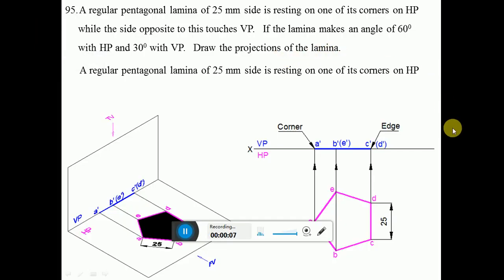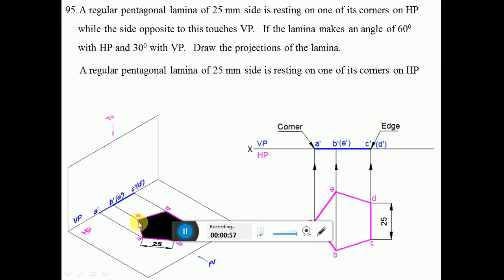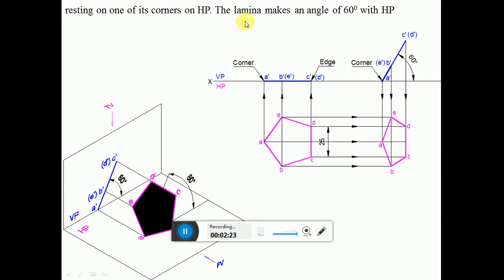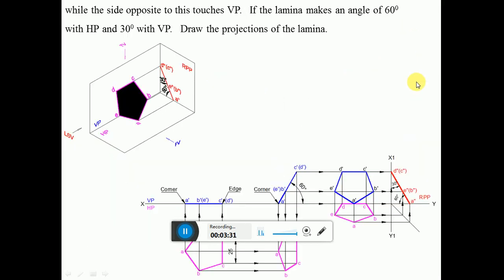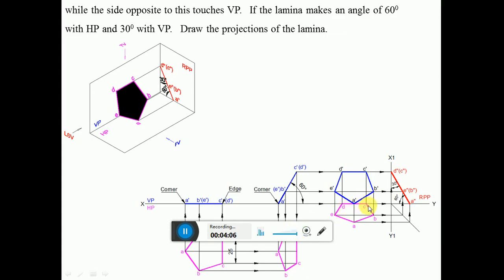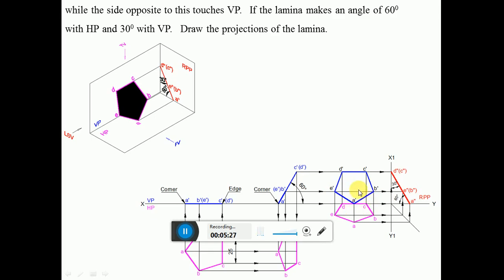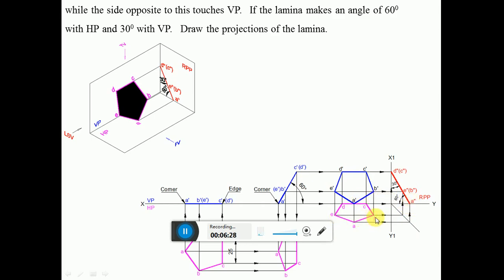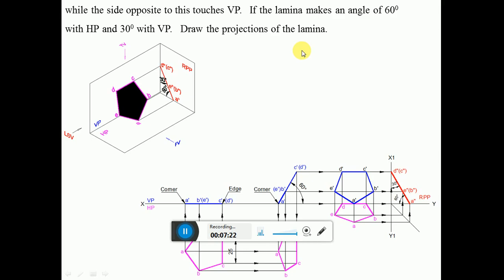Pentagonal lamina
Corner on HP and opposite side on VP